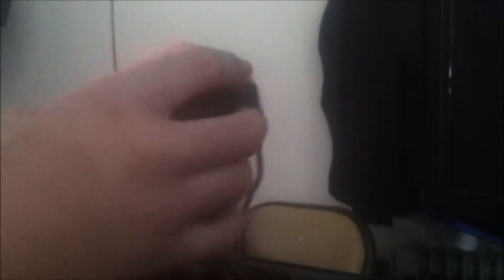Suprise! :D Its here!!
|READ ME|

|SOCIAL LINKS|

Artist - Tristan & Braken

Artist - Even doroshef